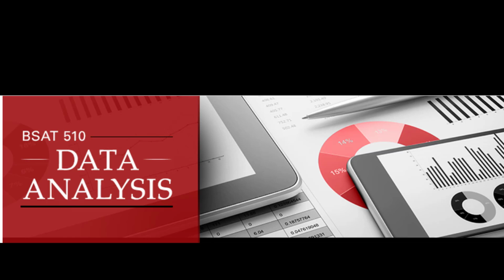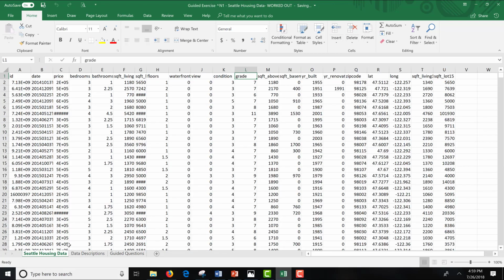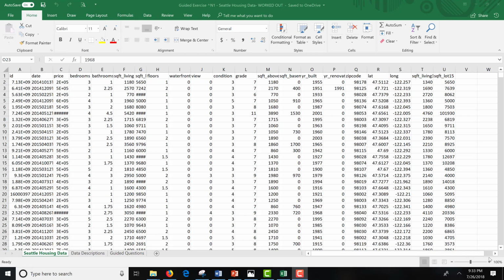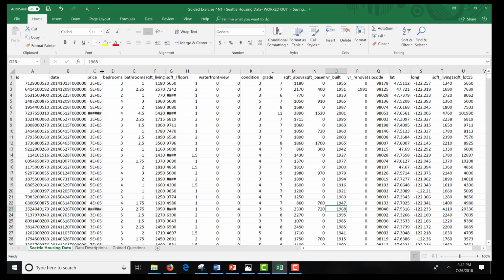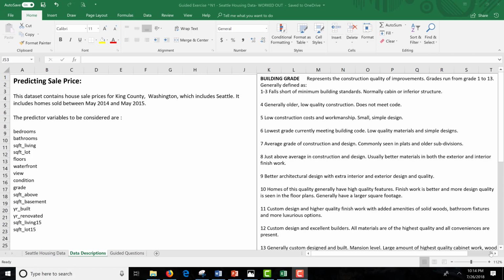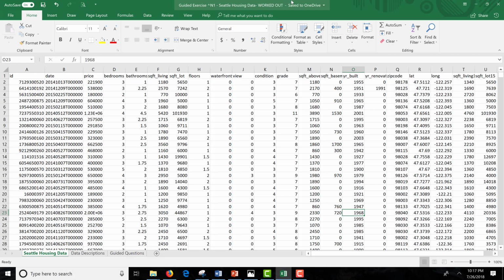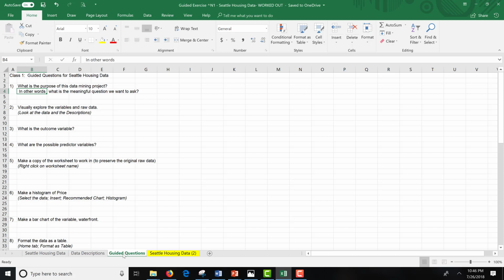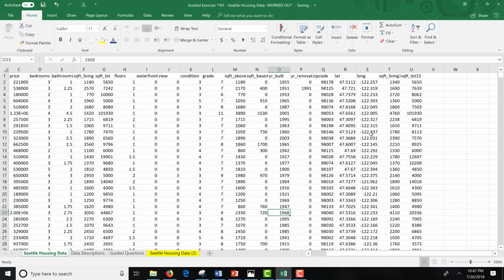Excel Guided Excercise #1 - better focus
Attempt to get screen in better focus